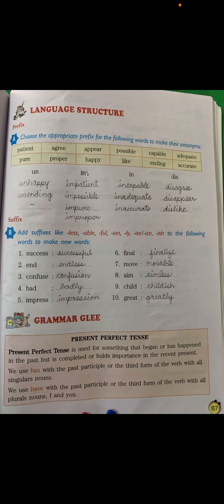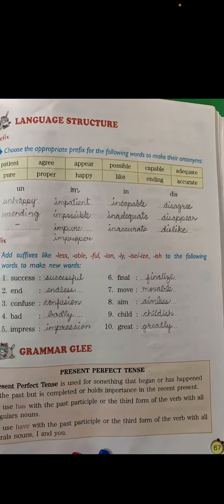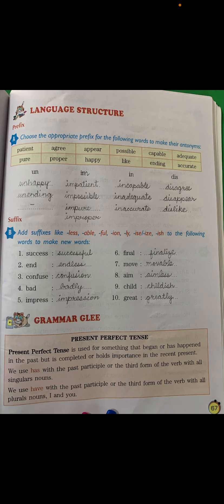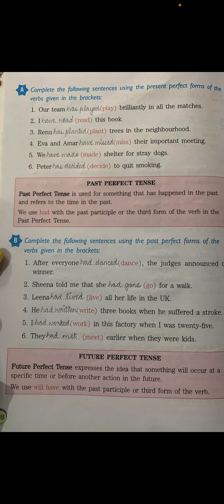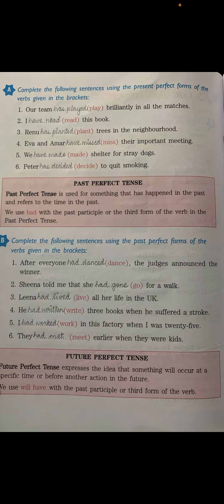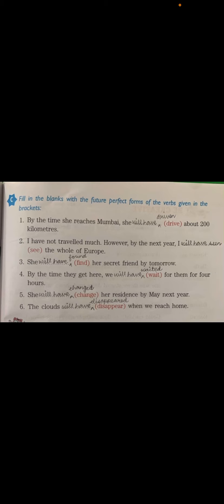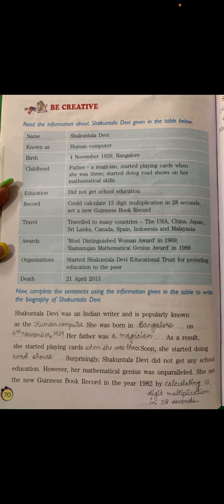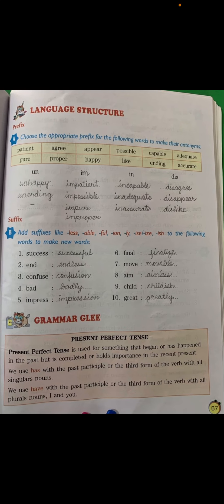Class 4 English- Ch 8 The Missile Man of India (Back Exercises)